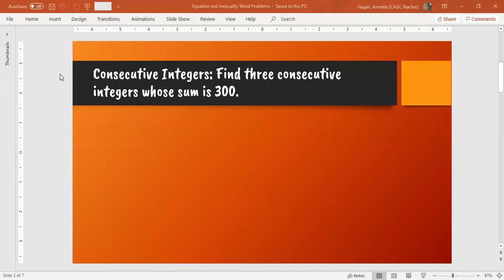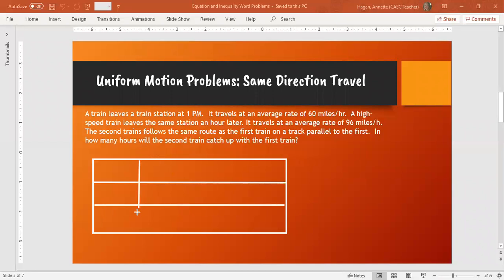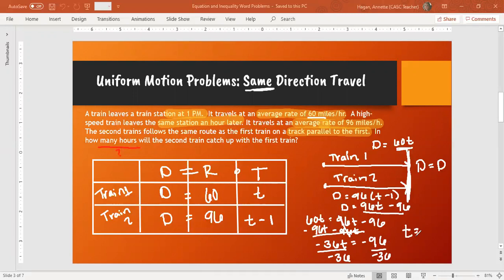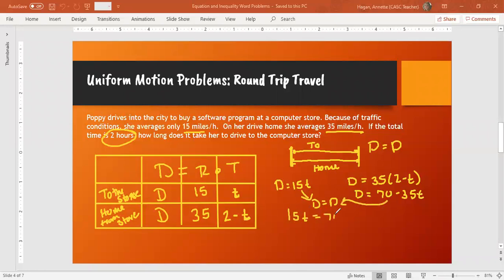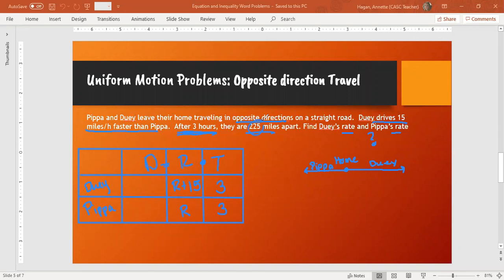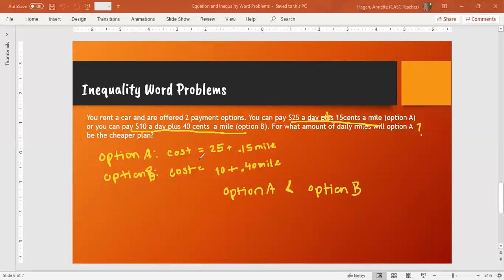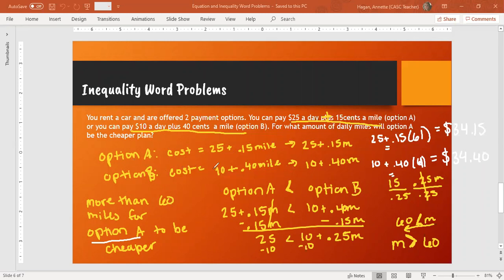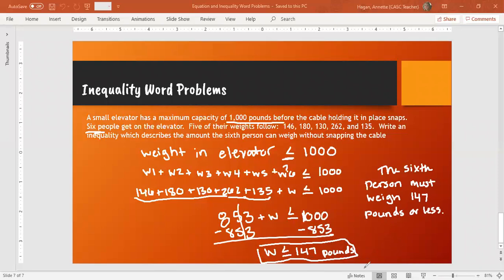Equation and Inequality Word Problems